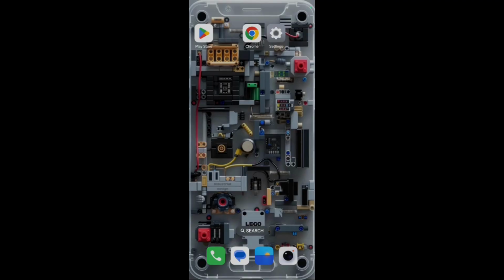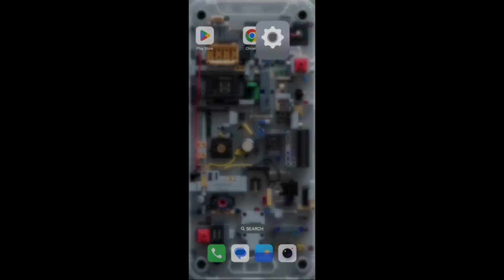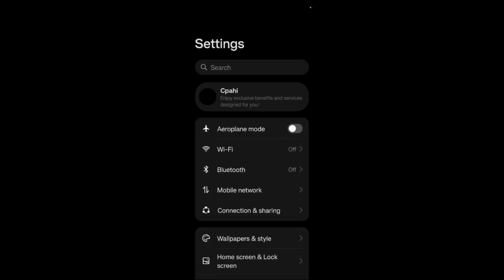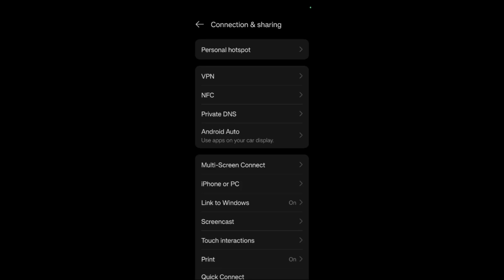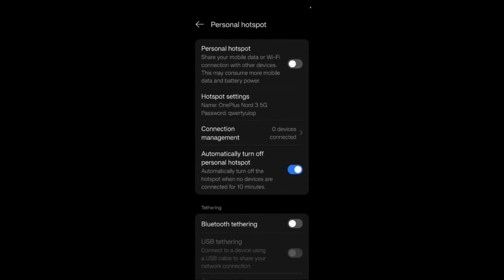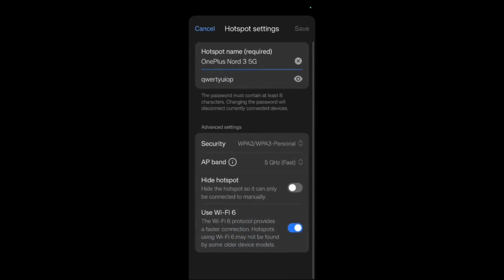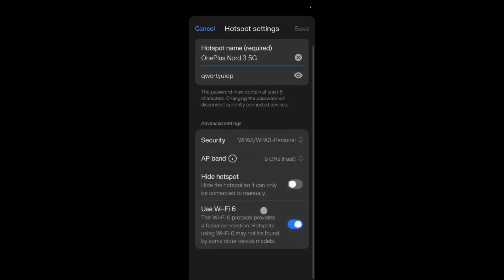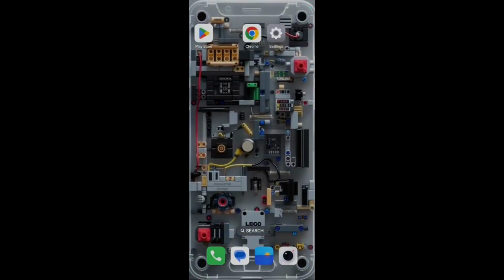How to Use Wi-Fi 6 in Android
Want to take advantage of faster speeds, lower latency for gaming, and better performance on your home network? It's time to use Wi-Fi 6! In this 2025 Android guide, we'll explain what Wi-Fi 6 is, what you need to use it, and how to tell if your phone is actually connected to it.

Many users look for a setting to "turn on" Wi-Fi 6, but that's not how it works. We'll clarify how your phone connects automatically and what the little "6" or "6E" next to your Wi-Fi icon really means.

Section 1: The Two Things You MUST Have to Use Wi-Fi 6

Before you start, it's crucial to understand that using Wi-Fi 6 depends on your hardware, not a software setting. You need two things:

A Wi-Fi 6 Compatible Router: Your home internet router must support the Wi-Fi 6 (also known as 802.11ax) standard. Check the router itself or its packaging for a "Wi-Fi 6 Certified" logo.

A Wi-Fi 6 Compatible Android Phone: Your phone must have the necessary internal hardware to support Wi-Fi 6. Most mid-range and flagship phones released in the last few years have this, but older or budget models may not.

If you are missing either one of these, you will not be able to get a Wi-Fi 6 connection.

Section 2: How to Connect to Wi-Fi 6 (It's Automatic!)

Here's the good news: there is no special switch or setting to "enable" Wi-Fi 6 on your Android phone.

If you have both a compatible router and a compatible phone, your device will automatically connect to the network using the best and fastest standard available. You just need to connect to your Wi-Fi network as you normally would.

How to Verify You're Using Wi-Fi 6:
The easiest way to confirm you're on a Wi-Fi 6 network is to look at the Wi-Fi icon in your phone's status bar (at the very top of the screen). When you are connected, you will see a small number "6" appear next to the Wi-Fi symbol.

Section 3: What About the "Wi-Fi 6E" Icon?

In 2025, it's also common to see an icon with a "6E". This means you're connected to a Wi-Fi 6E network. Wi-Fi 6E is an extension of Wi-Fi 6 that uses an exclusive and less crowded 6 GHz frequency band. This results in even lower latency and less interference, which is fantastic for gaming and streaming in busy areas like apartment buildings.

Section 4: Troubleshooting - Not Seeing the "6" Icon?

If you believe you have the right hardware but don't see the Wi-Fi 6 icon, here are a few things to check:

Check Your Router's Network Name (SSID): Some routers create separate Wi-Fi networks for different bands. Make sure you are connected to the 5 GHz or 6 GHz network, not the older 2.4 GHz one.

Confirm Your Phone's Specs: Do a quick online search for your phone's model to double-check that it is indeed Wi-Fi 6 or Wi-Fi 6E compatible.

Update Your Phone: Make sure your Android operating system is fully updated, as software updates can improve network compatibility and performance.

3. Hashtags